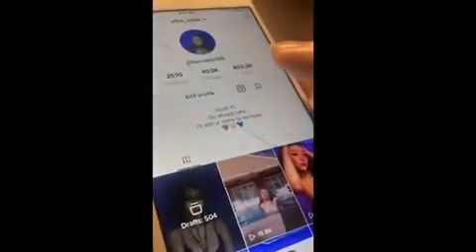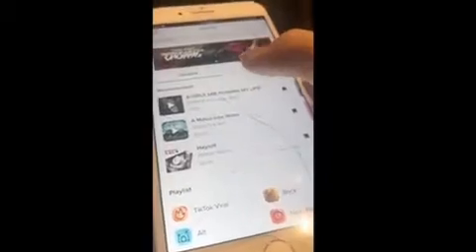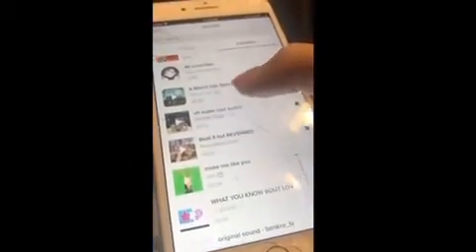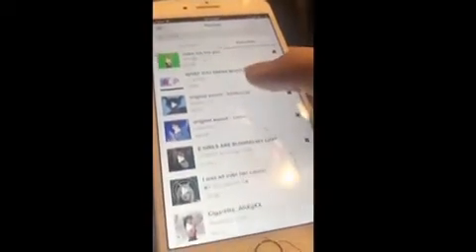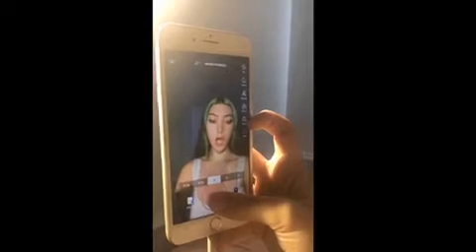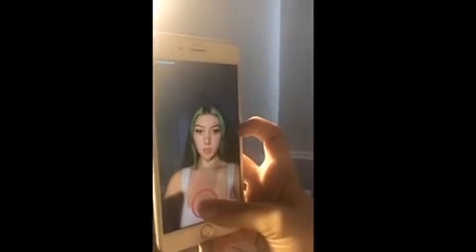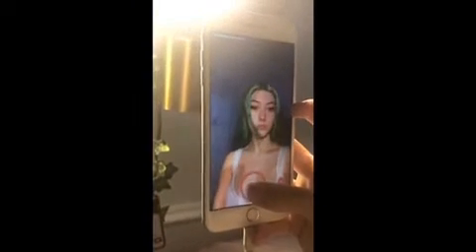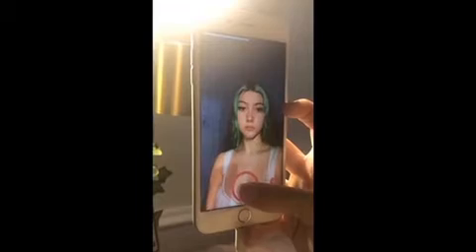making a tik tok